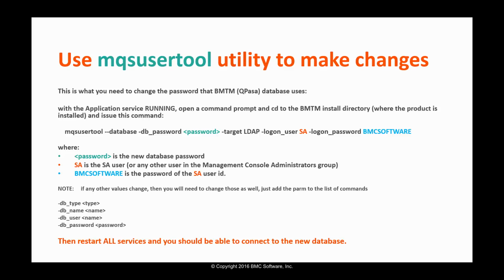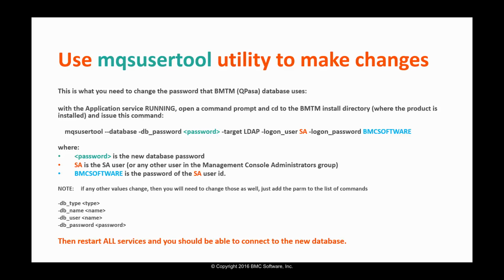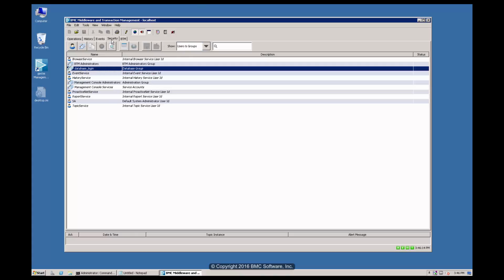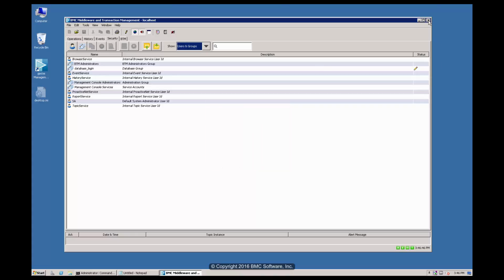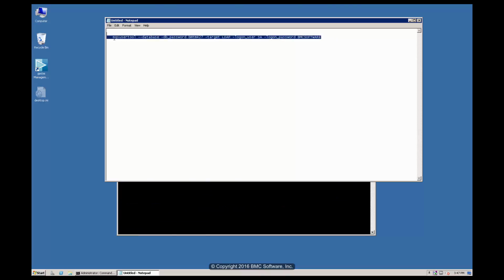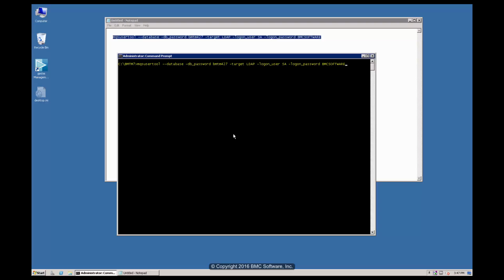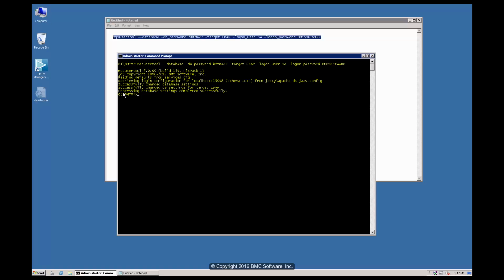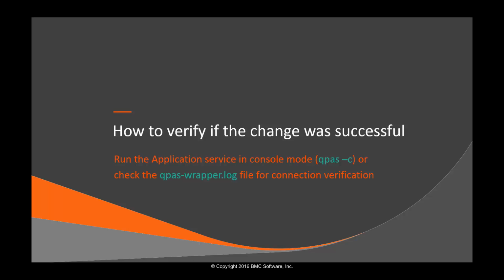TrueSight Middleware Transaction Monitor | Changing Database Information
See how to change the database info that the TrueSight Middleware Transaction Monitor (BMTM) uses.